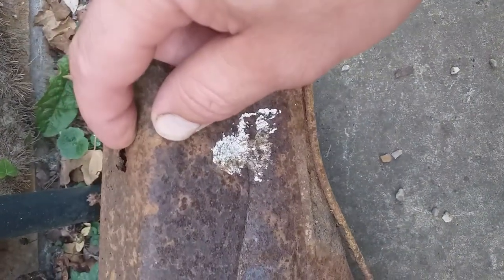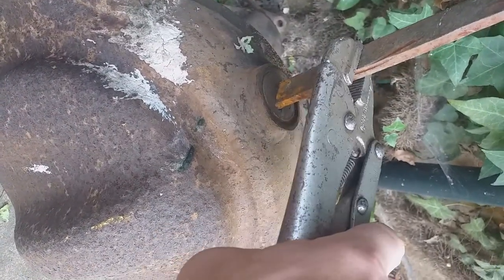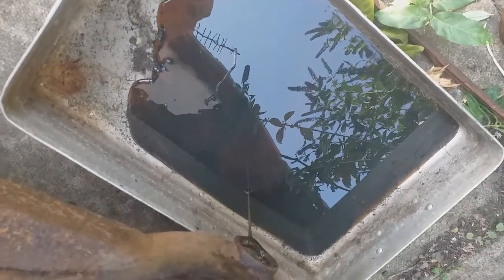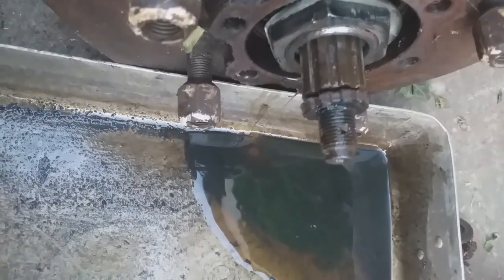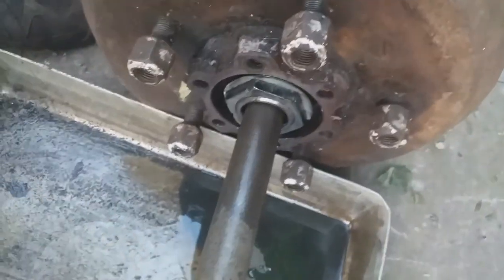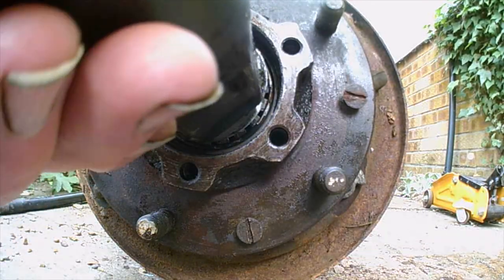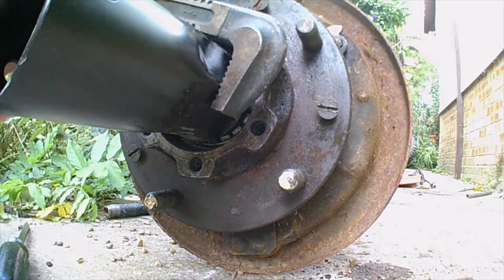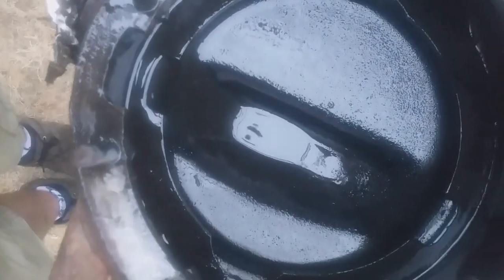Land Rover Series 2a Rear Axle Strip down.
Land Rover Series 2a early from 1962 LWB. I wanted to paint the rusty looking axle case. Have to remove the rusty brake pipes. Remove the brake drums. Remove the brake shoes. Remove the hub fixings. Remove the hub assemblies and brake anchor plates. Remove the hub sleeves. Remove the diff. What did i find, well, a lowly split pin floating around the empty axle case.